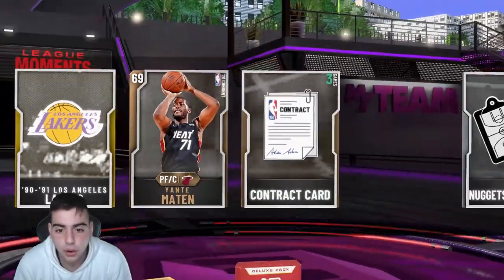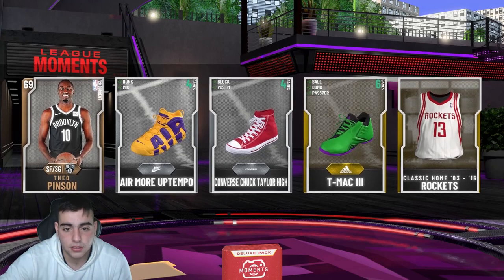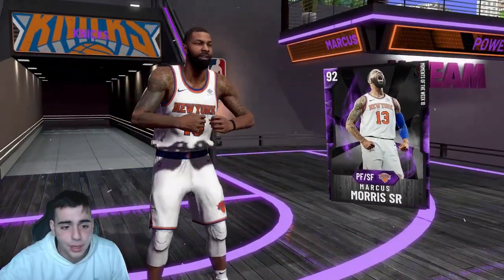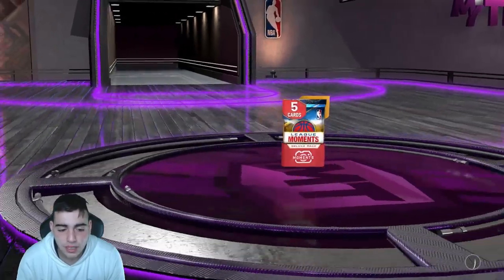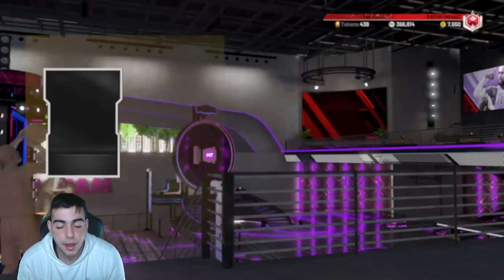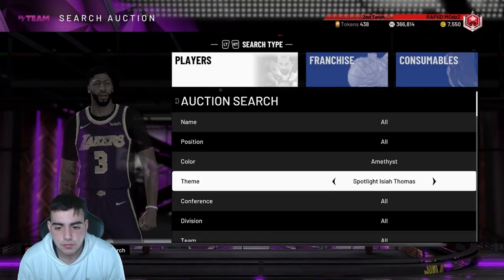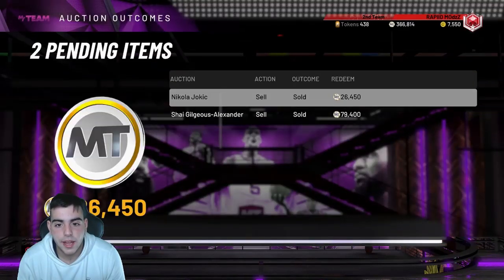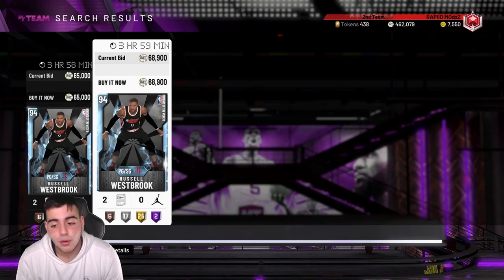INSANE MOMENTS OF THE WEEK 10 PACK OPENING! BEST PACK OPENING EVER! | NBA 2K20 MY TEAM